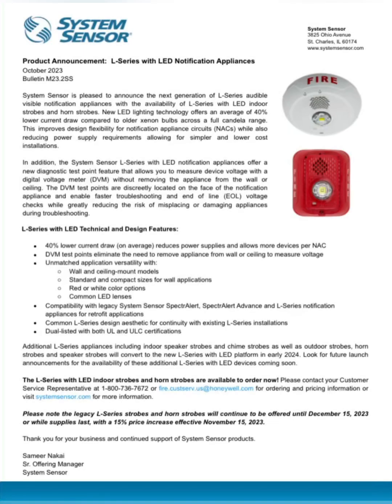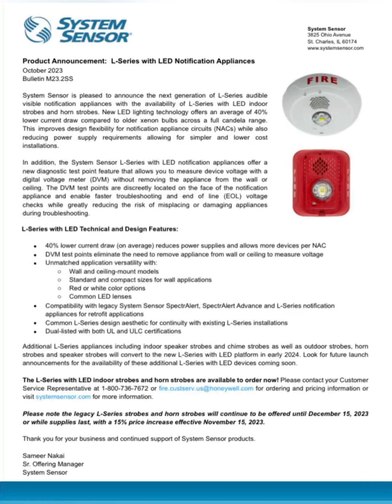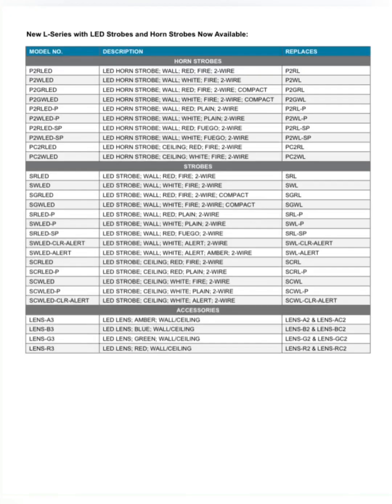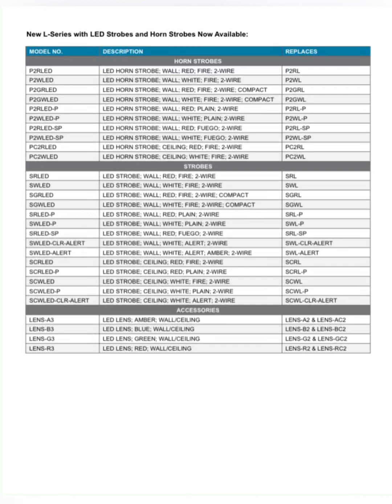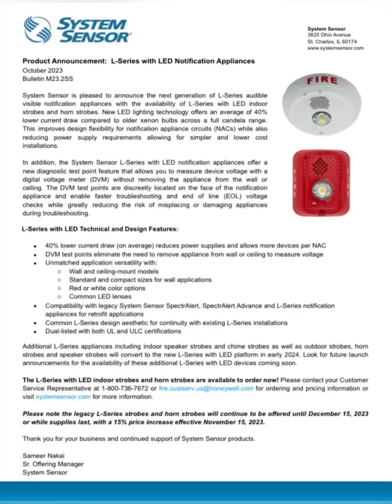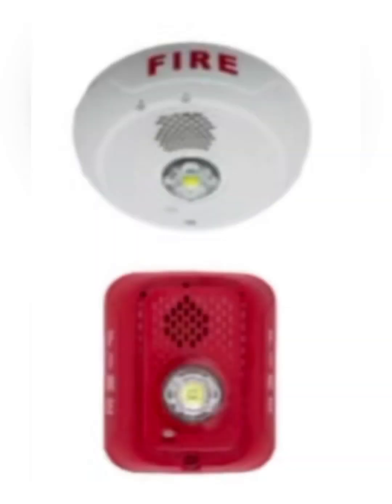The System Sensor LED L-Series is out